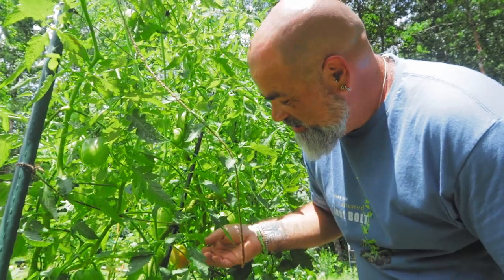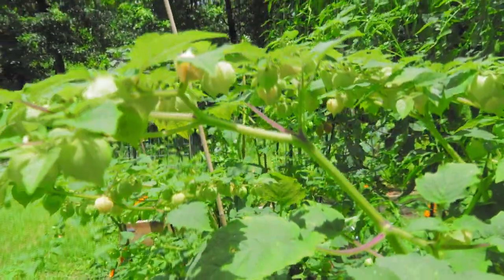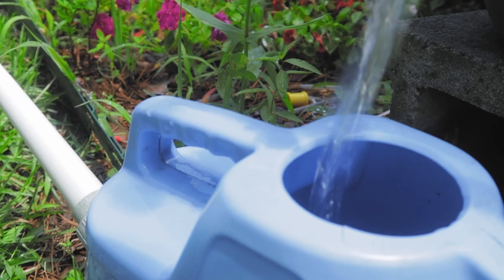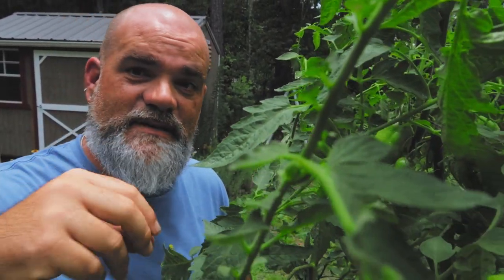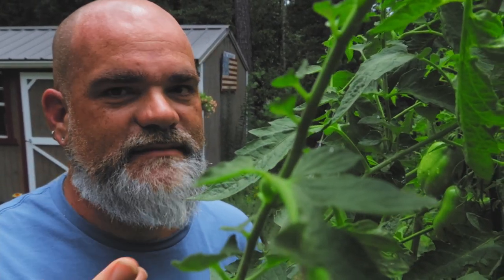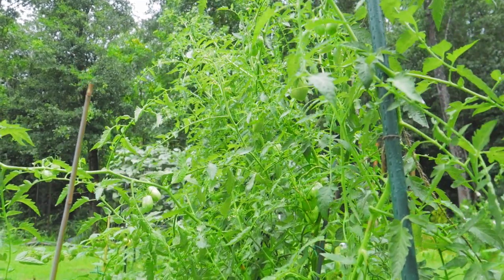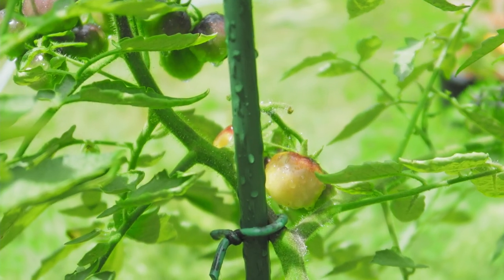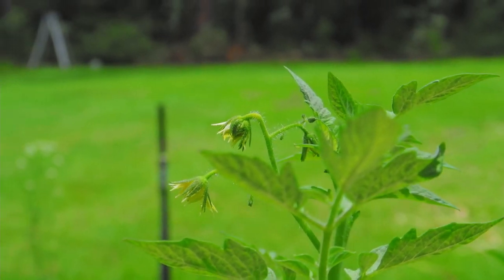Stop your tomatoes from cracking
It isn't summer if you don't have a tomato split or a tomato crack. We have all had it happen but why does a tomato split? We are talking about why tomato crack and how to stop it. Also, know how much water tomatoes need and what is super important but it is not the key to everything.